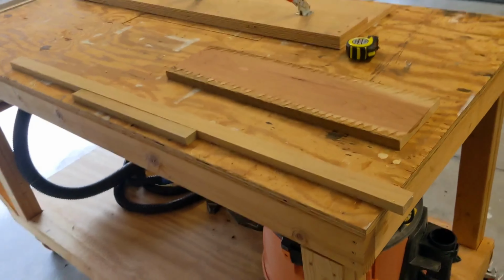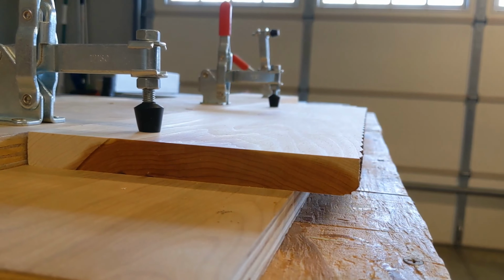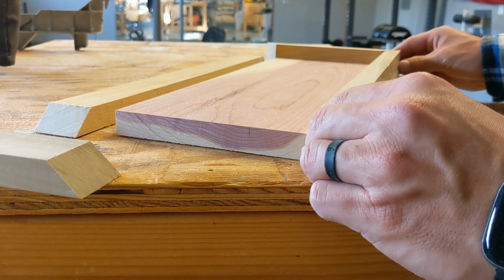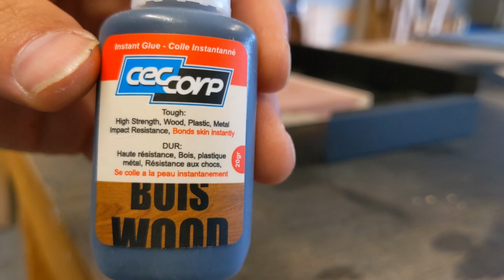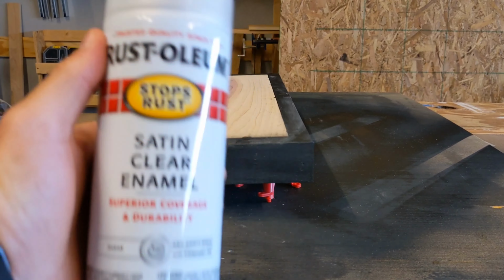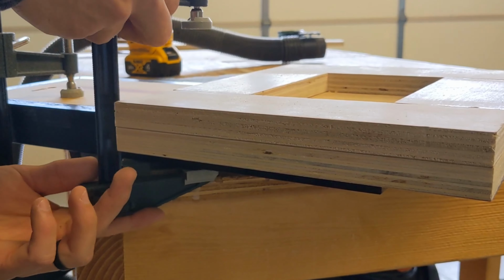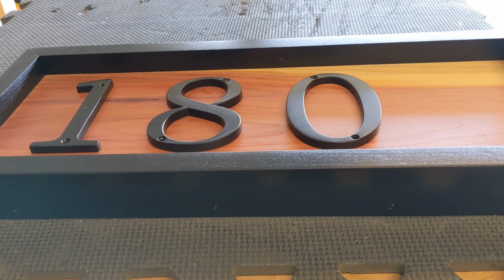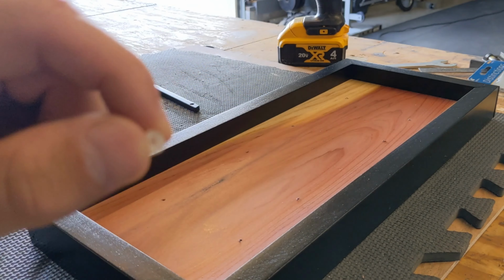Modern Outdoor Address Sign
I made this simple modern address sign using scrap wood.
The sign is made out of cedar and the trim is poplar. you could make this sign using any type of wood and finish.
I bought the numbers from my local Ace hardware and wanted to give them a more modern 3d look. To make them stand out I used small nylon spacers that you can buy at any hardware store.
I'm a new YouTube channel and trying to grow and doing this helps a lot! 🙏
Material list-
-3/4in thick cedar
-1x2 poplar
-Rustolem universal flat back spray paint
-Rustolem satin clear enamel
-brad nails
-Address sign numbers
-nylon spacers
Dimensions-
Overall- 17.5"x7.5"x1.5"
Cut list-
Cedar
16"x6"x3/4"
Trim
Mark and cut using 45' angles.